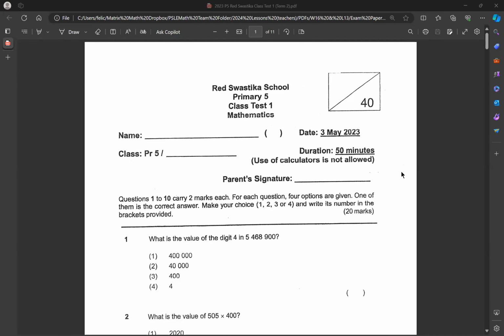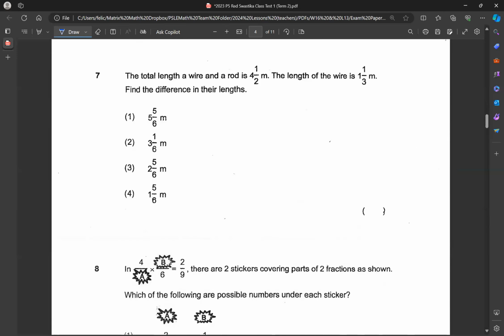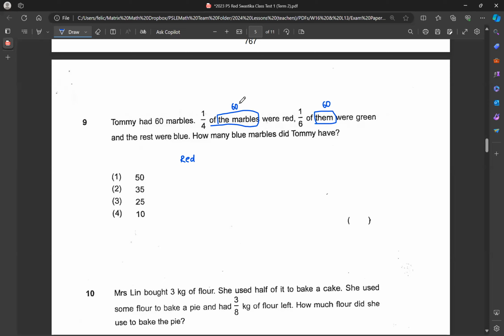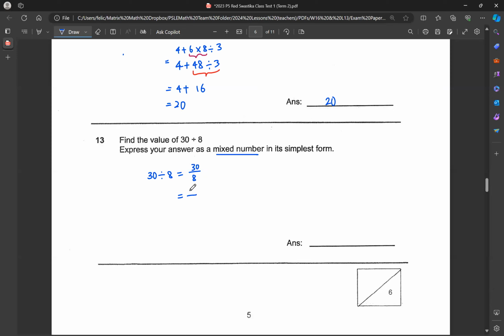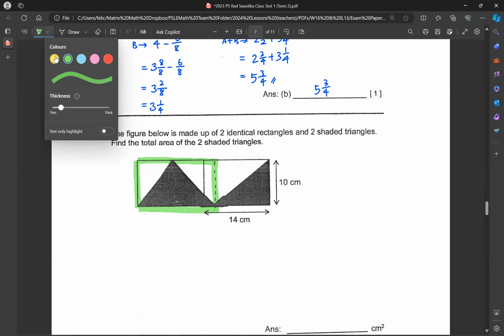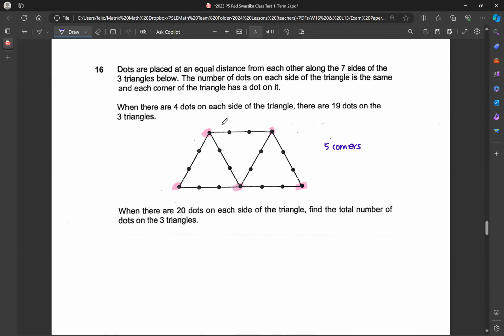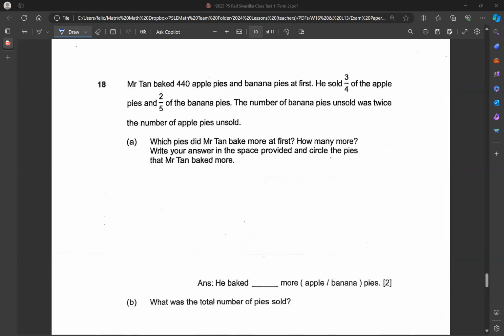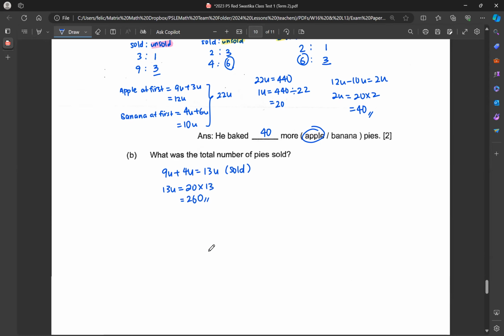P5 Red Swastika Class Test 1 2023 Video Solutions